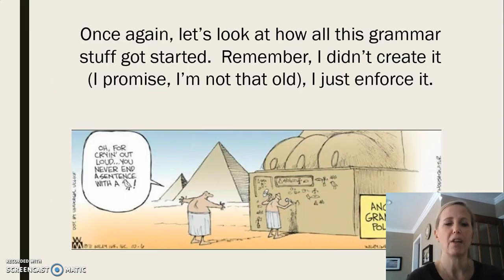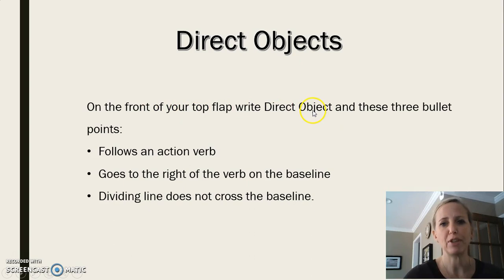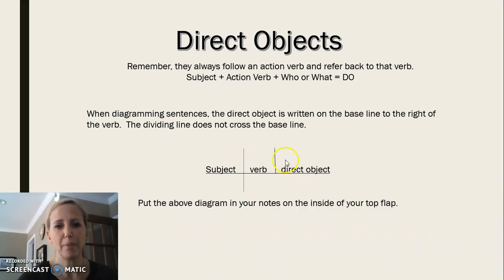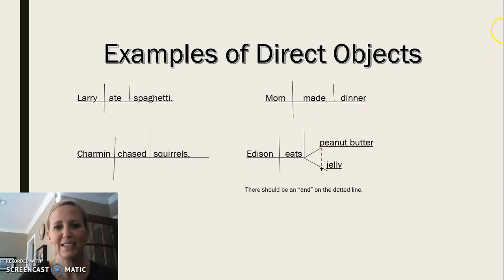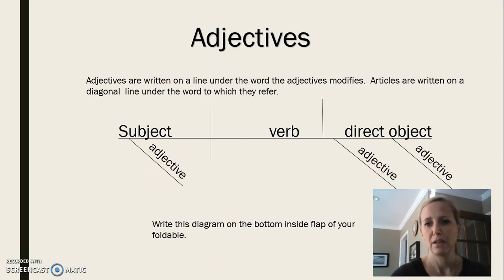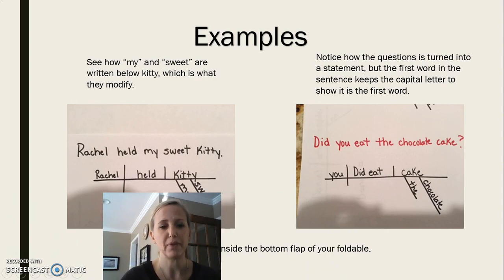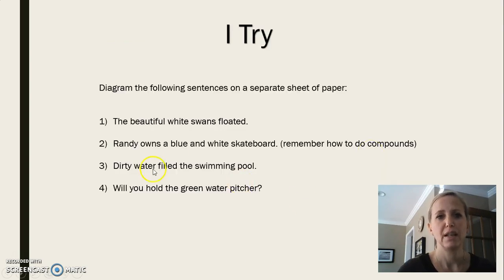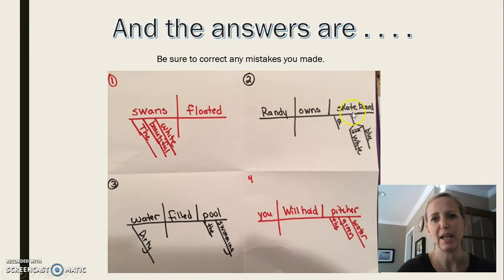Diagramming Adjectives and Direct Objects